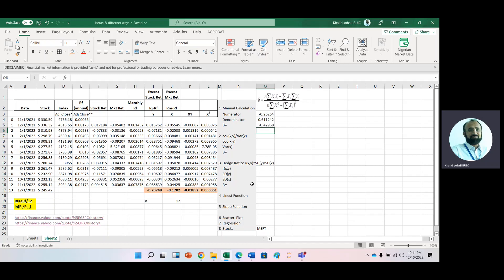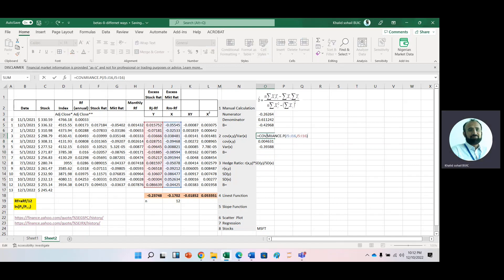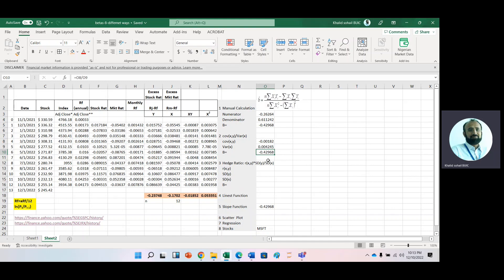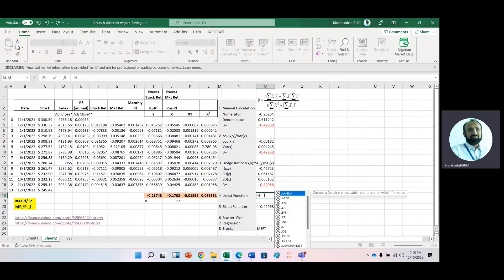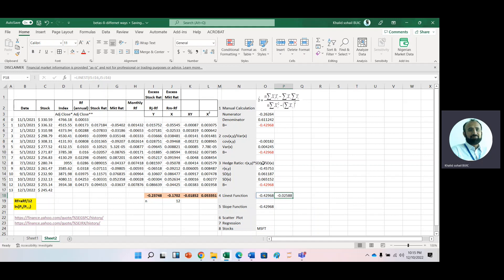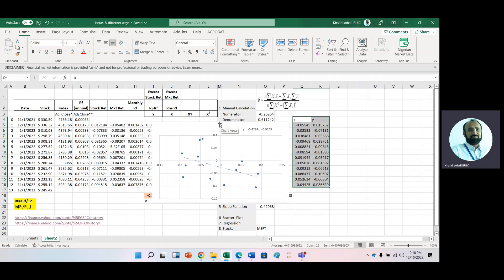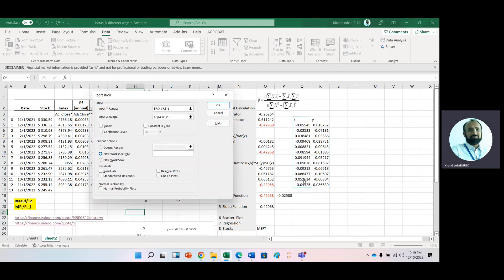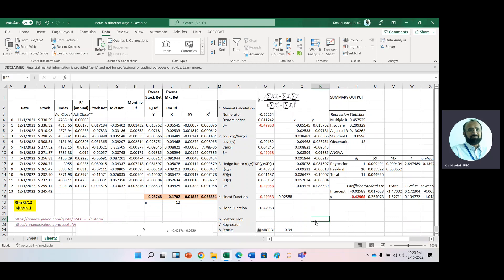calculating CAPM beta in 8 different method using live data part 2 of 2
The following is the link of calculating CAPM beta in 8 different method using live data part 1 of 2